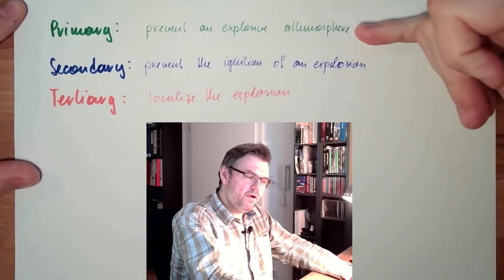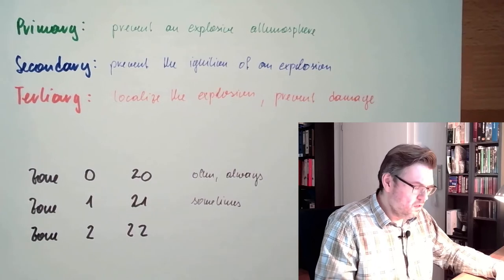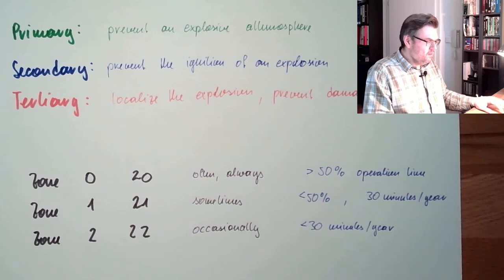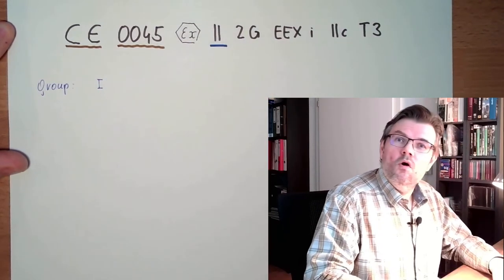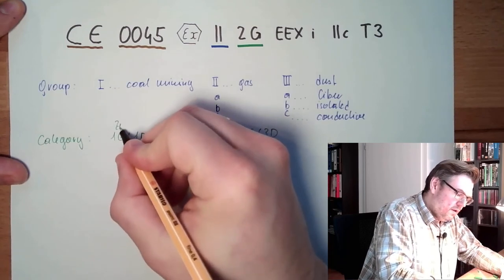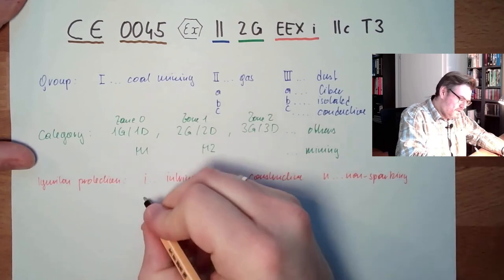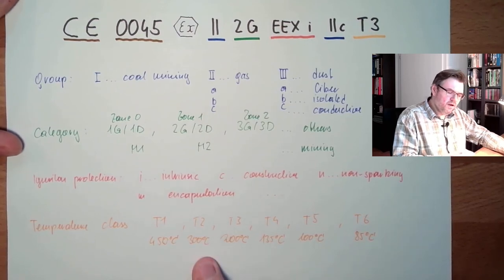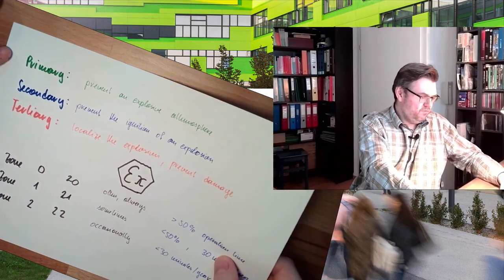Plants 18: Explosive Protection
Now that we know why an explosion may take place we can talk about how to prevent it. We will get to know different techniques on how we can handle contorls in explosive atmosphere.